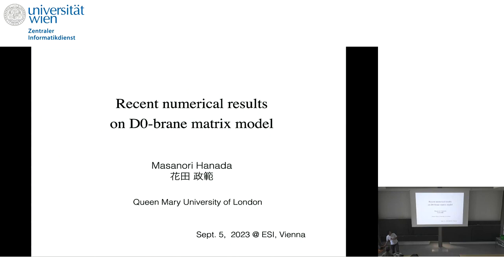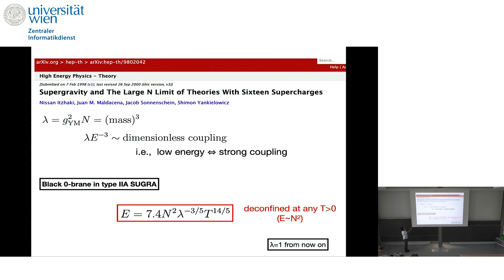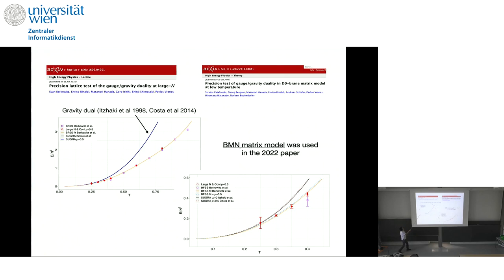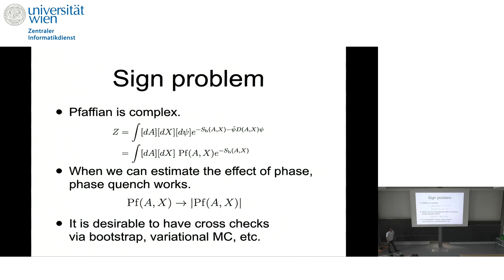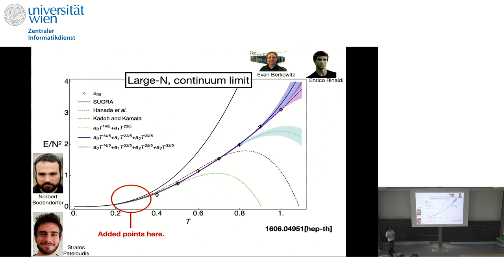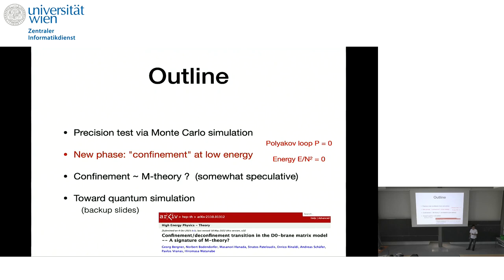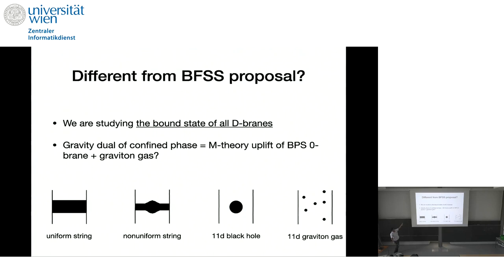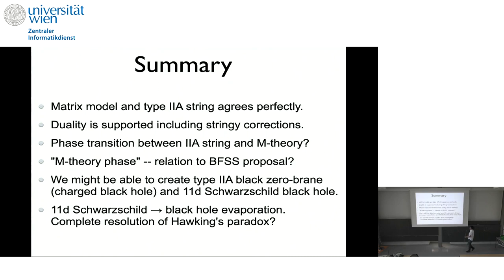Masanori Hanada - Recent numerical results on D0-brane matrix model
This talk was part of the Workshop on "Large-N Matrix Models and Emergent Geometry" held at the ESI September 4 — 8, 2023.

The D0-brane matrix model is conjectured to be a nonperturbative formulation of type IIA superstring theory and M-theory. This talk shows the latest results of numerical simulations of the D0-brane matrix model. The duality between the matrix model and type IIA superstring theory is confirmed with good precision, including stringy corrections. Furthermore, we find a new low-energy phase (confined phase) and suggest that this phase describes M-theory. We further argue that the matrix model can explain the eleven-dimensional Schwarzschild black hole.